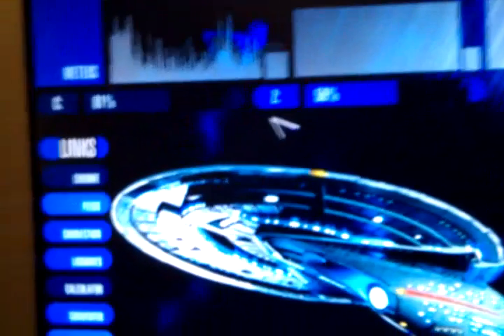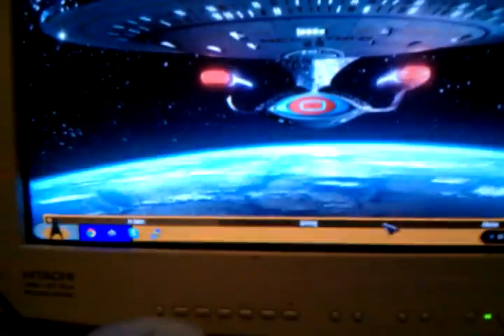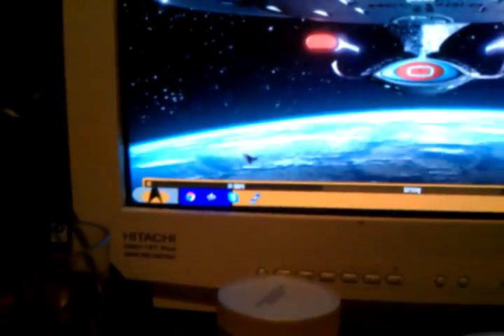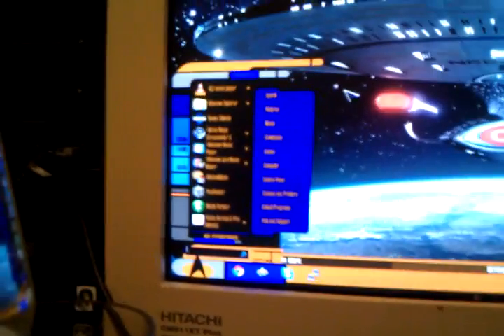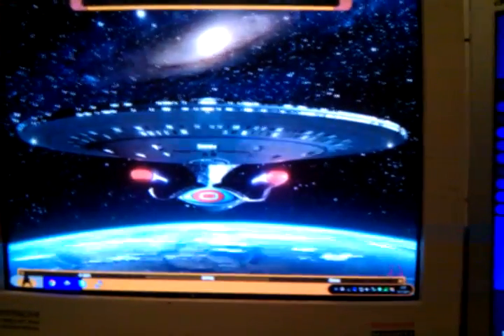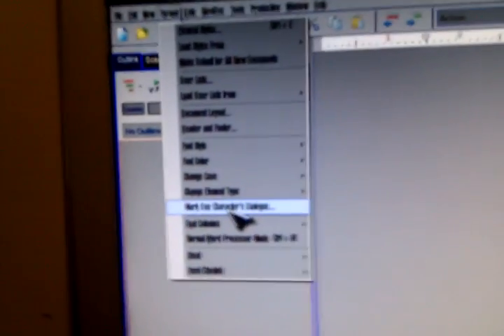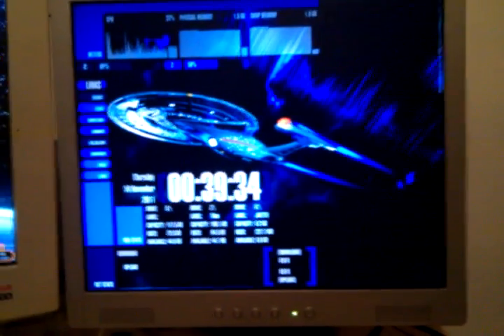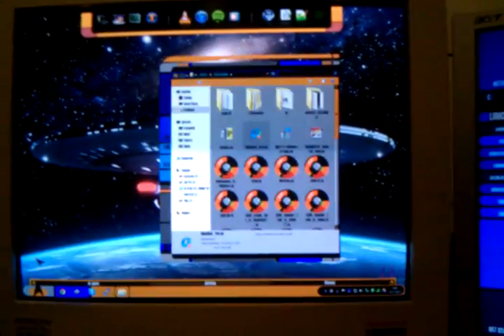Trek cred for my desktop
After modding my phone, I went wild with my desktop!